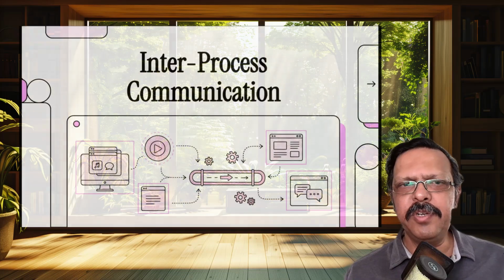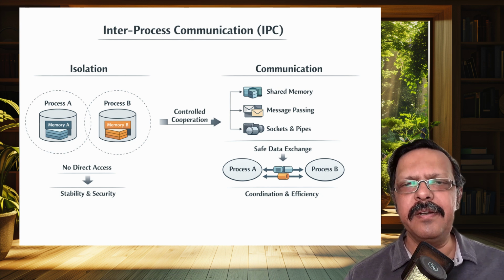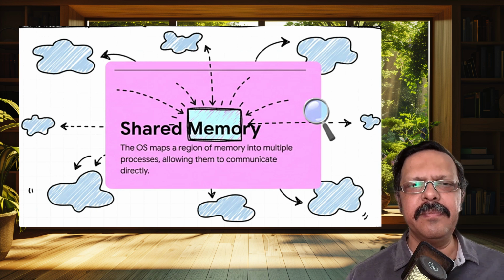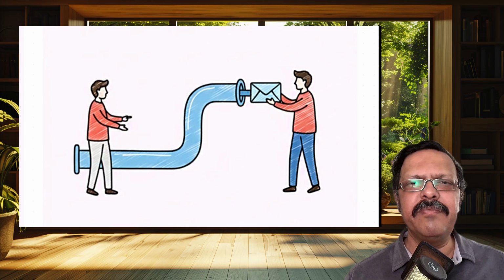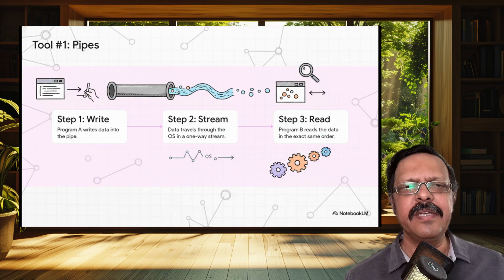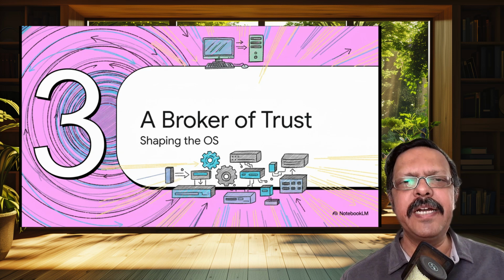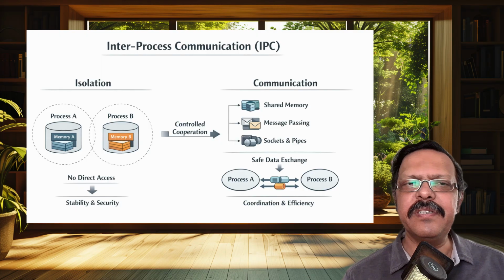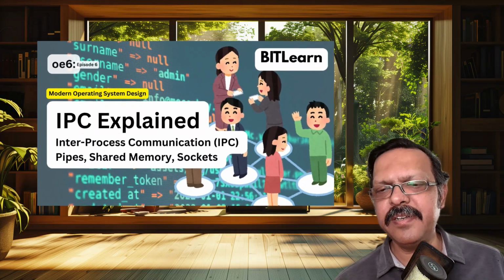Inter-Process Communication (IPC) Explained | Pipes, Shared Memory, Sockets | Modern OS Design Ep 6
How do isolated processes communicate safely in an operating system?

In Episode 6 of the Modern OS Design series, we explore Inter-Process Communication (IPC) — the mechanisms that allow processes to cooperate without breaking memory isolation.

We cover:
01:23 Why process isolation is essential
02:34 Shared memory vs message passing
04:27 Message queues
07:59 Pipes and named pipes (FIFOs)
14:39 Sockets (local and network)
15:48 Signals

This episode builds directly on earlier discussions about processes, scheduling, and virtual memory, and prepares you for the next topic: synchronization and race conditions.

If you're studying Operating Systems for university exams, GATE, interviews, or simply want a deeper understanding of how modern systems actually work, this series is designed for you.

📘 A structured book version of this Modern OS Design series is coming soon — details will be added to the description.